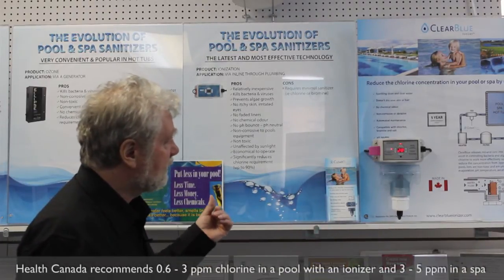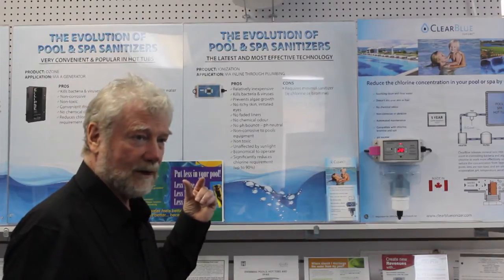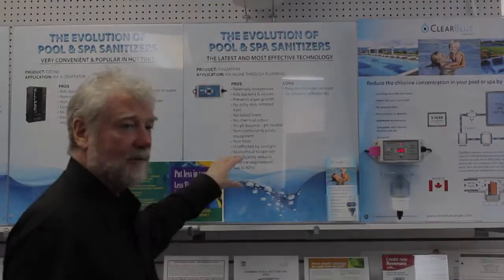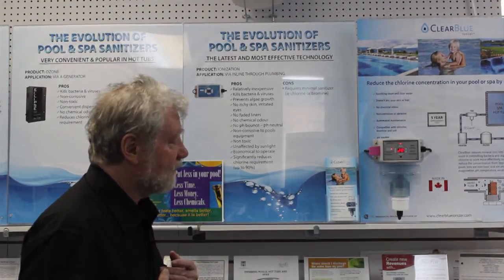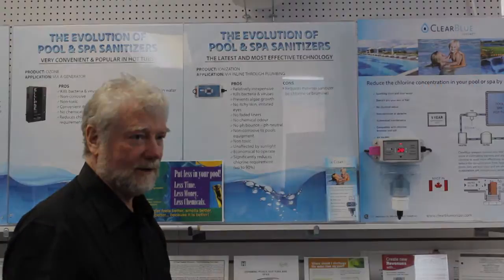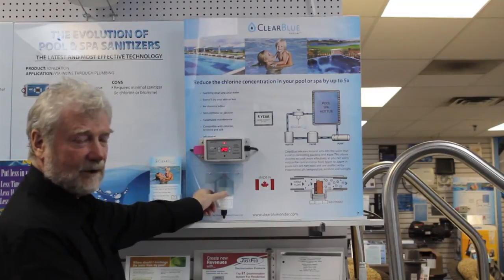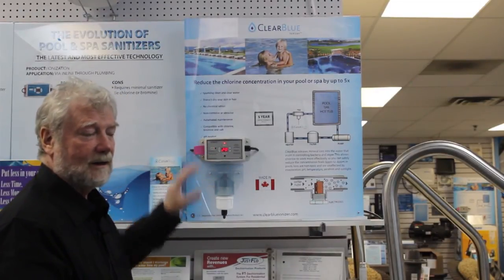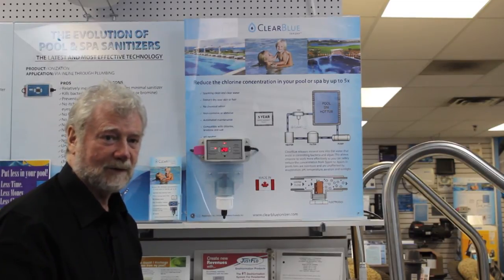Pool and Spa Ionization Explained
Pat from Leisure Industries explains why ionization is by far the best option for sanitizing your pool or spa.